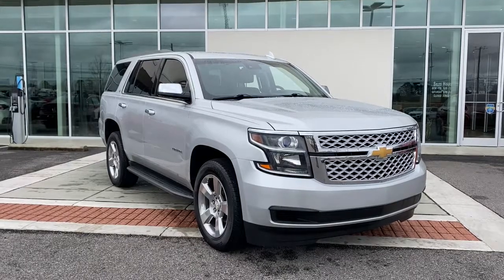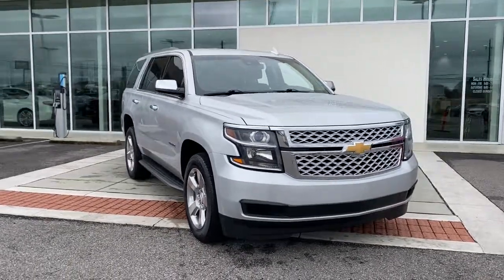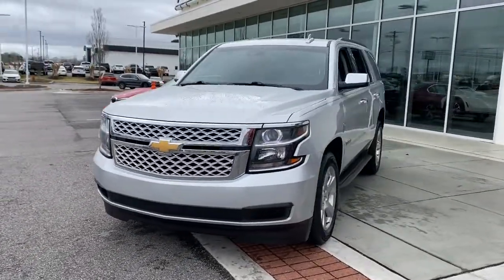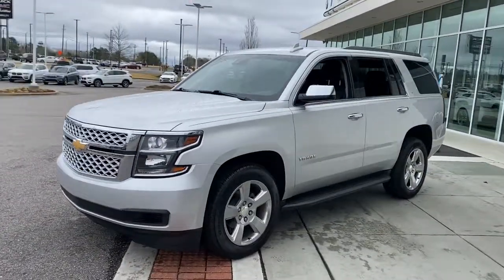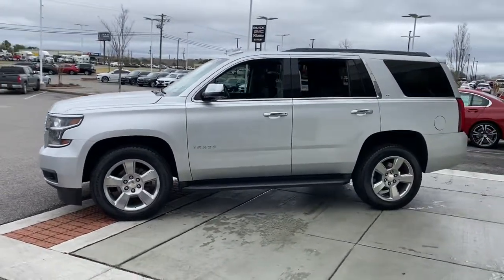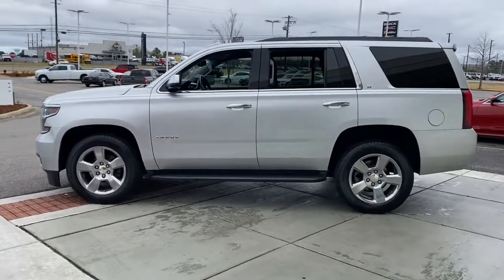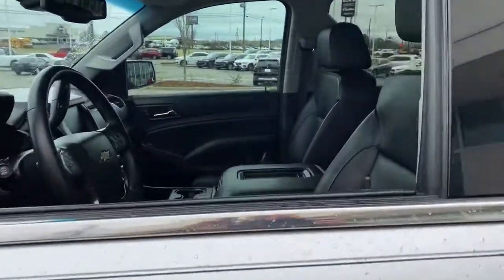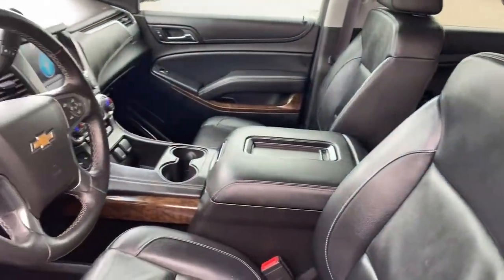2017 Chevrolet Tahoe Tuscaloosa, Birmingham, Greensboro, Bessemer, AL, Columbus, MS 9K81723A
Silver Ice Metallic Used 2017 Chevrolet Tahoe available in Tuscaloosa, Alabama at BMW of Tuscaloosa. Servicing the Birmingham, Greensboro, Bessemer, Columbus, MS area.

Odometer is 40713 miles below market average! Clean CARFAX. 4WD, Black Leather.brbrbrBMW of Tuscaloosa presents this 2017 Chevrolet Tahoe LT in Silver Ice Metallic exterior with Black interior. Price includes a $1,000 finance rebate. Vehicle MUST be financed with BMW of Tuscaloosa or rebate is forfeited to dealer. The Vehicle is equipped with Enhanced Driver Alert Package (Y86) (Forward Collision Alert Sensor Indicator, IntelliBeam Headlamps, Lane Keep Assist, and Low Speed Forward Automatic Braking), License Plate Front Mounting Package, Preferred Equipment Group 1LT (1st & 2nd Row Color-Keyed Carpeted Floor Mats, 2nd Row 60/40 Split-Folding Manual Bench, 3rd Row Manual 60/40 Split-Folding Fold Flat Bench, 4-Wheel Antilock Disc Brakes w/Brake Assist, Auto-Dimming Inside Rear-View Mirror, Black Assist Steps, Bose Premium 9-Speaker System, Color-Keyed Carpeting Floor Covering, Driver Inboard & Front Passenger Airbags, Electronic Cruise Control w/Set & Resume Speed, Enhanced Driver Information Center, Extended-Range Remote Keyless Entry, Floor Console, Leather-Wrapped Steering Wheel, OnStar Basic Plan For 5 Years, Power Liftgate, Power-Adjustable Accelerator & Brake Pedals, Rear Park Assist w/Audible Warning, Remote Vehicle Start, Roof-Mounted Luggage Rack Side Rails, SiriusXM Satellite Radio, and Universal Home Remote), Premium Smooth Ride Suspension Package, 4WD, Black Leather, 18 x 8.5 Aluminum Wheels, 3.08 Rear Axle Ratio, 3rd row seats: split-bench, 4-Wheel Disc Brakes, 5 12-Volt Auxiliary Power Outlets, 6-Way Power Front Passenger Seat Adjuster, 9 Speakers, ABS brakes, Adjustable pedals, Air Conditioning, Alloy wheels, AM/FM radio: SiriusXM, Apple CarPlay/Android Auto, Auto High-beam Headlights, Auto-dimming Rear-View mirror, Automatic temperature control, Brake assist, Bumpers: body-color, Cargo Net, CD player, Compass, Delay-off headlights, Driver door bin, Driver vanity mirror, Dual front impact airbags, Dual front side impact airbags, Electronic Stability Control, Emergency communication system: OnStar Guidance, Exterior Parking Camera Rear, Front anti-roll bar, Front Bucket Seats, Front Center Armrest, Front dual zone A/C, Front Heated Reclining Bucket Seats, Front reading lights, Front wheel independent suspension, Fully automatic headlights, Garage door transmitter, Heated door mirrors, Heated front seats, Illuminated entry, Leather-Appointed Seat Trim, Low tire pressure warning, Memory seat, Occupant sensing airbag, Outside temperature display, Overhead airbag, Overhead console, Panic alarm, Passenger door bin, Passenger vanity mirror, Pedal memory, Power door mirrors, Power driver seat, Power passenger seat, Power steering, Power windows, Premium audio system: Chevrolet MyLink, Radio: Chevrolet MyLink AM/FM Stereo, Rain sensing wipers, Rear air conditioning, Rear anti-roll bar, Rear Parking Sensors, Rear reading lights, Rear seat center armrest, Rear window defroster, Rear window wiper, Remote keyless entry, Roof rack: rails only, Security system, Single-Slot CD/MP3 Player, Speed control, Speed-sensing steering, Split folding rear seat, Spoiler, Steering wheel mounted audio controls, Tachometer, Telescoping steering wheel, Tilt steering wheel, Traction control, Trip computer, Variably intermittent wipers, and Voltmeter.brbrbrCall Today to Schedule your VIP Appointment: 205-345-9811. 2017 Chevrolet Tahoe LT LT1
Enhanced Driver Alert Package (Y86),License Plate Front Mounting Package,Preferred Equipment Group 1LT,Premium Smooth Ride Suspension Package,9 Speakers,AM/FM radio: SiriusXM,Bose Premium 9-Speaker System,CD player,Premium audio system: Chevrolet MyLink,Radio: Chevrolet MyLink AM/FM Stereo,Single-Slot CD/MP3 Player,SiriusXM Satellite Radio,Air Conditioning,Automatic temperature control,Front dual zone A/C,Rear air conditioning,Rear window defroster,5 12-Volt Auxiliary Power Outlets,6-Way Power Front Passenger Seat Adjuster,Enhanced Driver Information Center,Memory seat,Pedal memory,Power driver seat,Power steering,Power windows,Power-Adjustable Accelerator & Brake Pedals,Remote keyless entry,Steering wheel mounted audio controls,Universal Home Remote,Speed-sensing steering,Traction control,4-Wheel Antilock Disc Brakes w/Brake Assist,4-Wheel Disc Brakes,ABS brakes,Dual front impact airbags,Dual front side impact airbags,Emergency communication system: OnStar Guidance,Front anti-roll bar,Front wheel independent suspension,Low tire pressure warning,Occupant sen